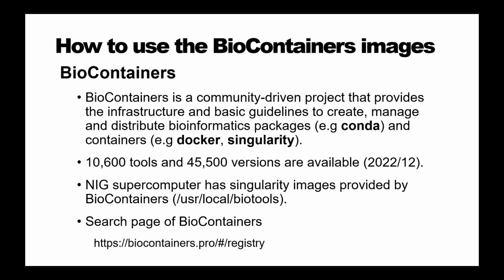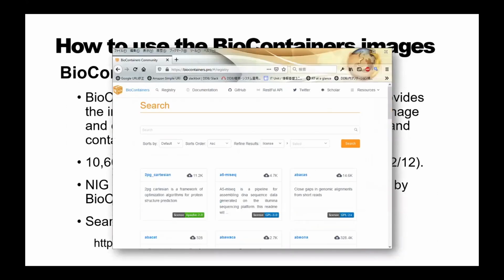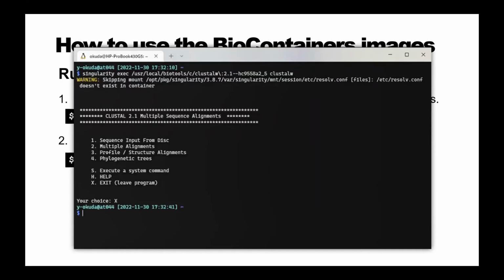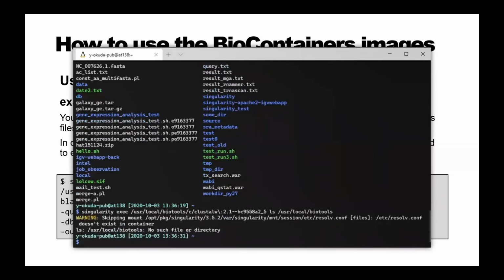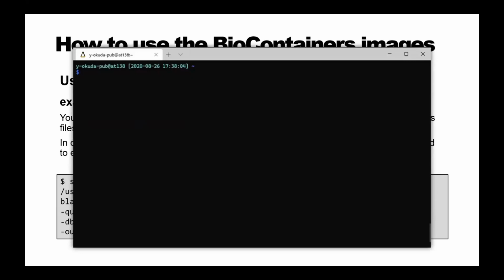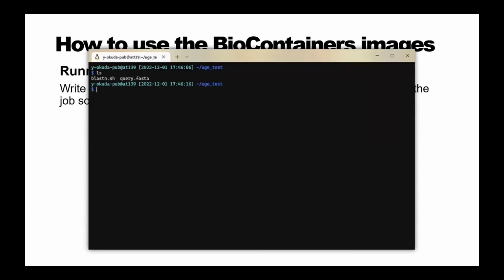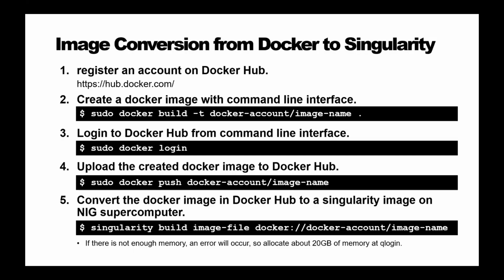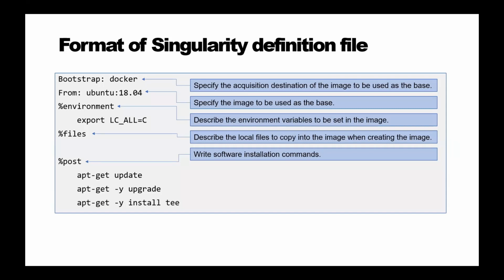1.3_4 How to use the singularity image of BioContainers installed in the NIG supercomputer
1.3 What You Can Do with NIG Supercomputer
1.3_4 How to use the singularity image of BioContainers installed in the NIG supercomputer (08:05)
Yoshihiro Okuda (NIG)
Day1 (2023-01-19): Introduction of DNA Data Bank of Japan